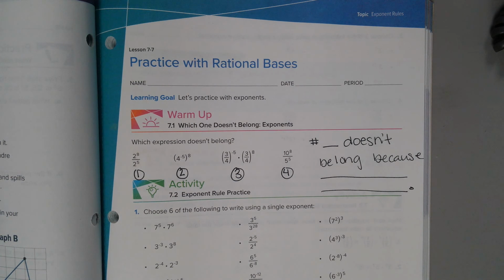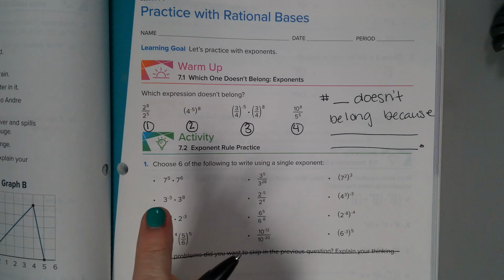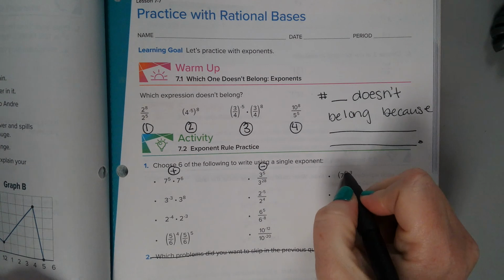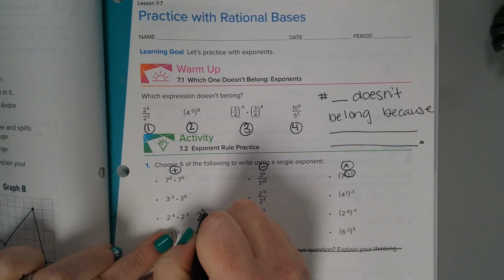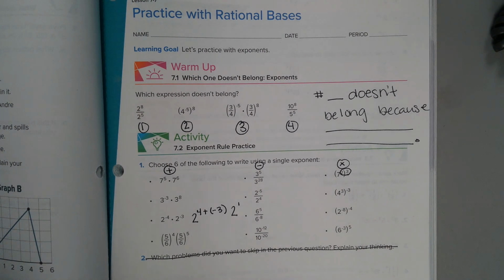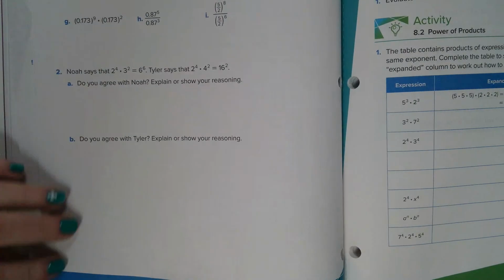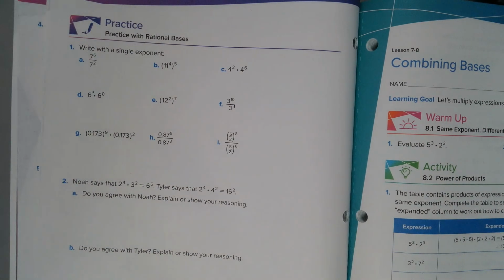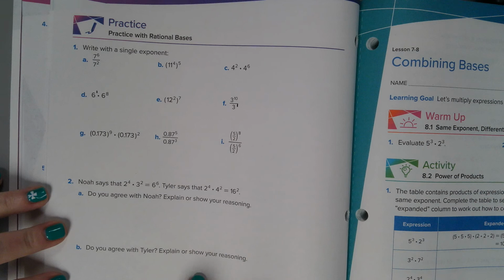Unit 7 Lesson 7